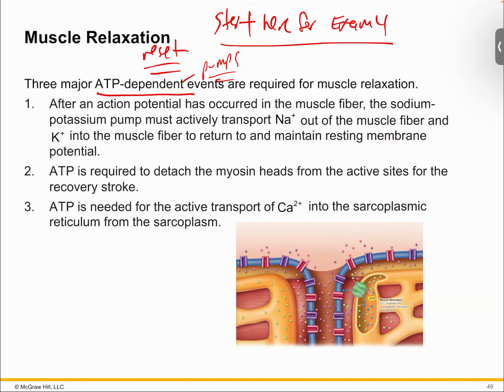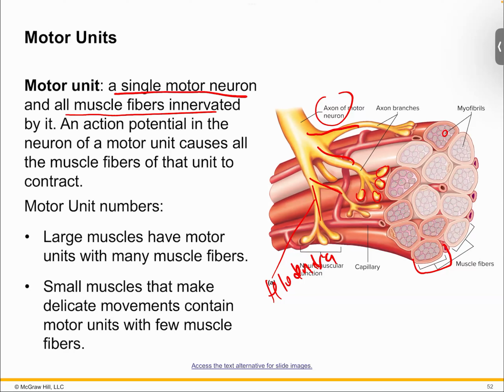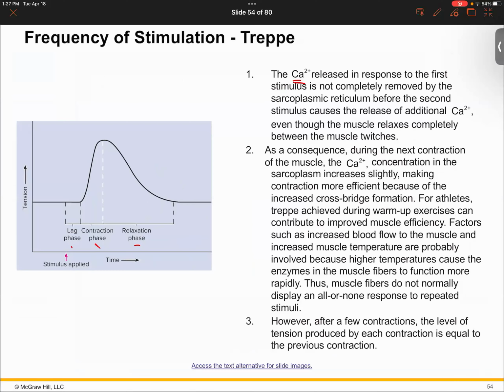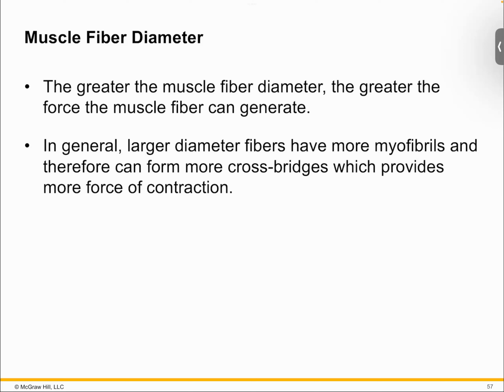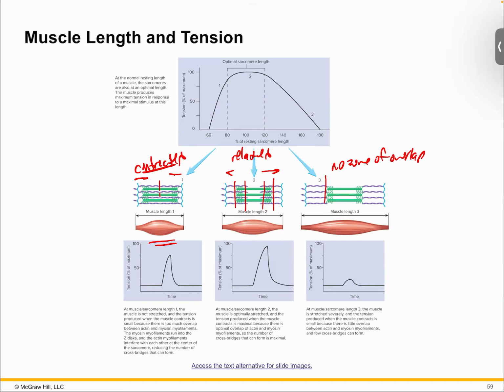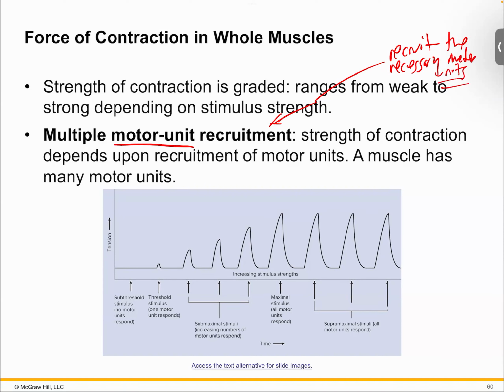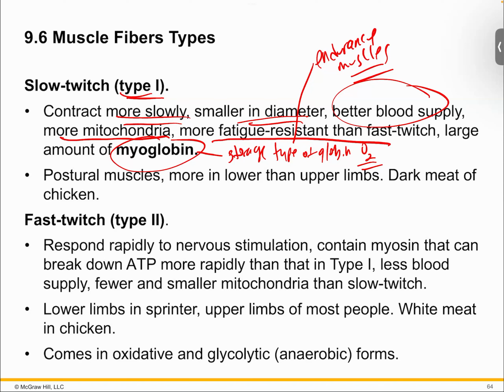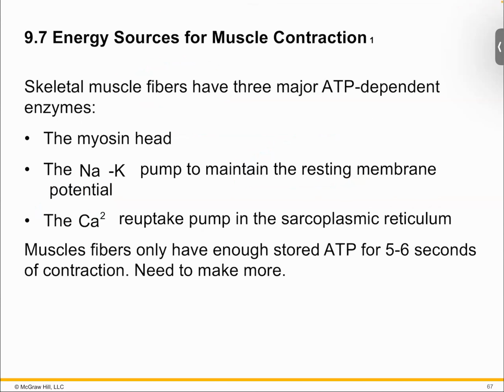GMT20230418 190525 Recording 2560x1920